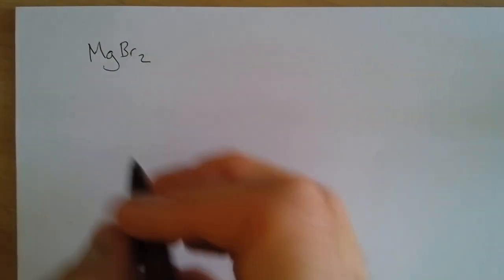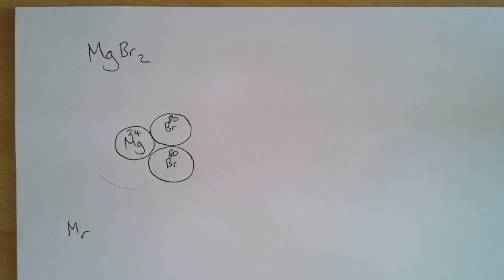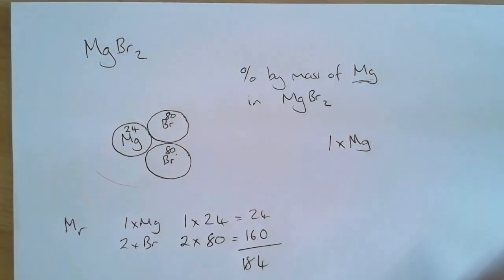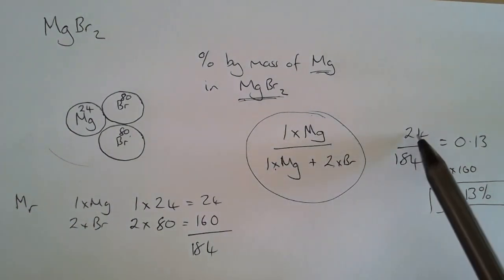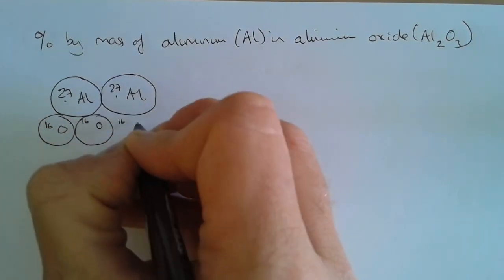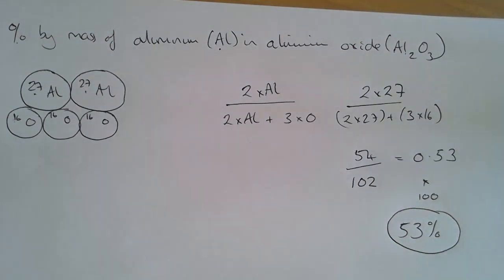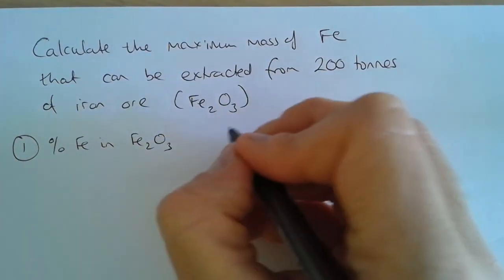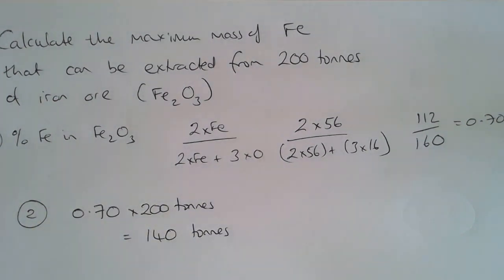Percentage by mass calculations